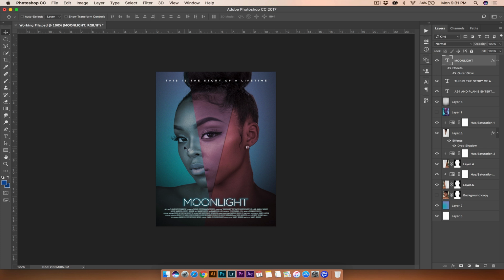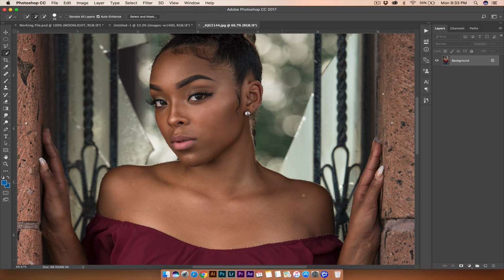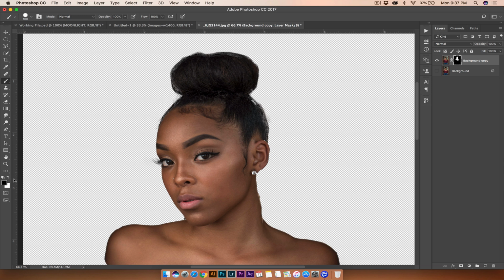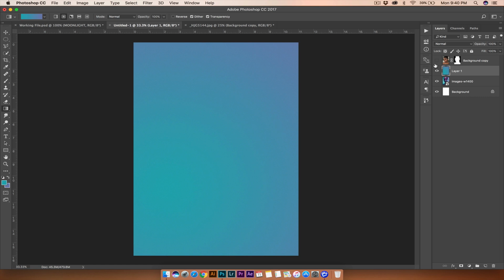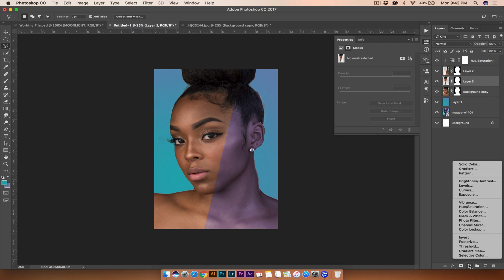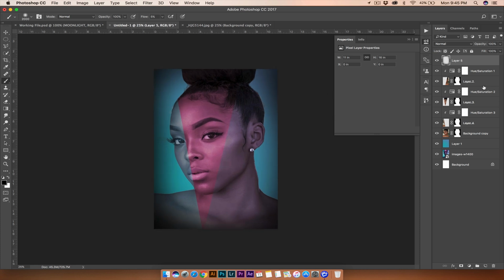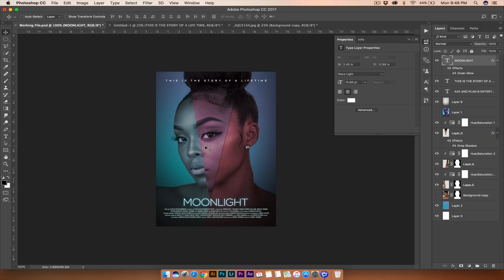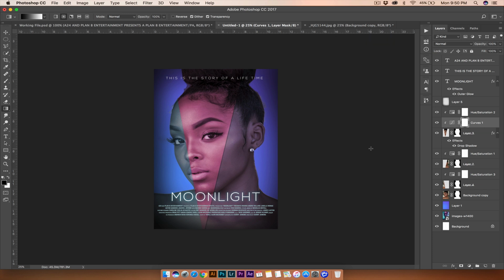How to create a Movie Poster